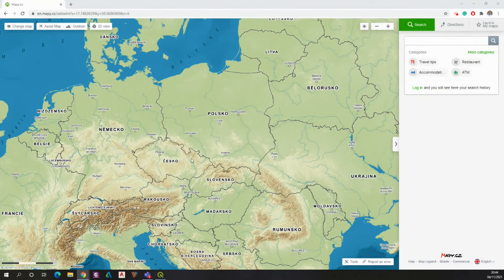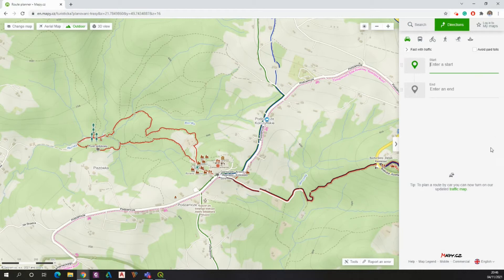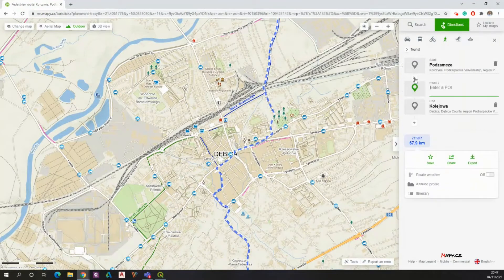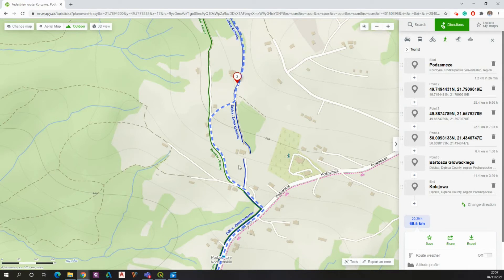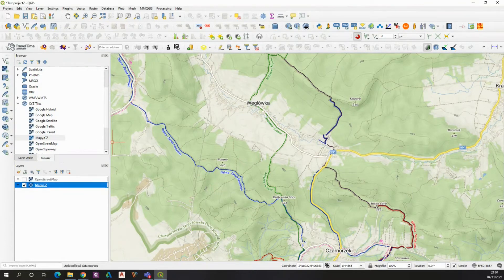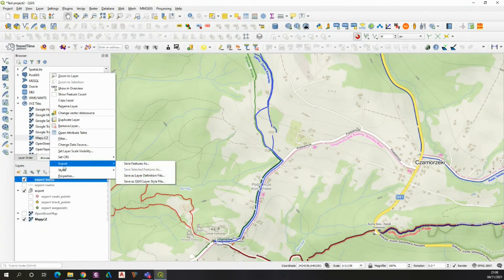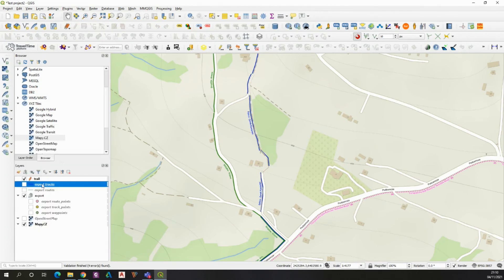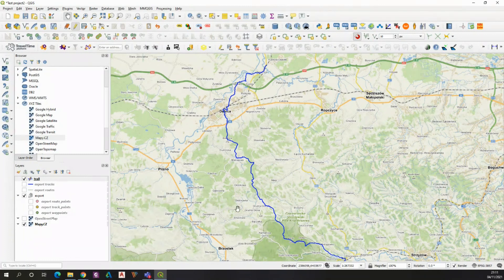Mapy.cz - export tourist trails to QGIS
This tutorial will help you to export any tourist trail quickly from Mapy.cz to QGIS, which is an example of conversion between the line on the map and any GIS format.